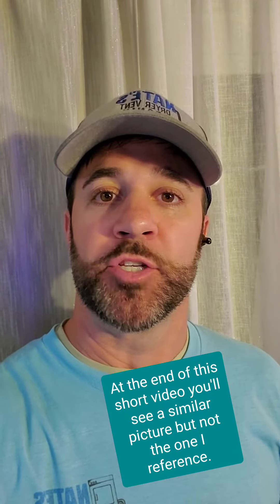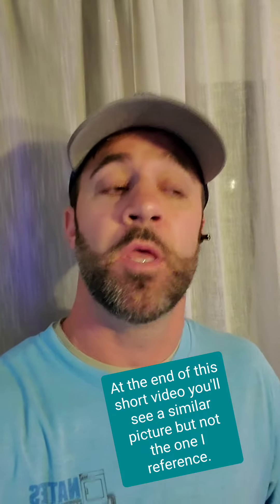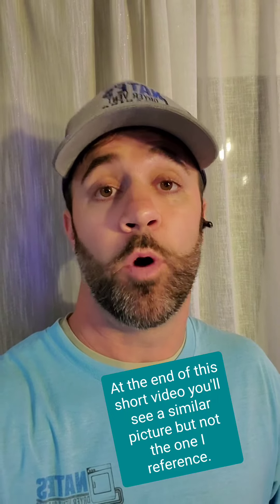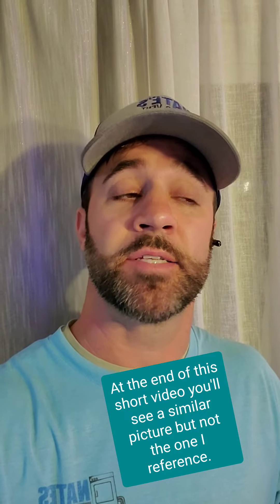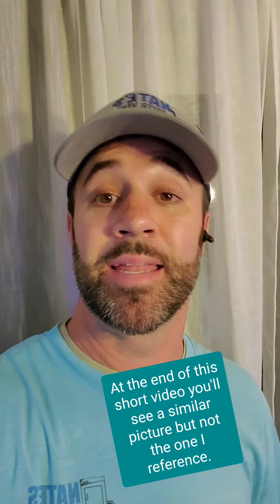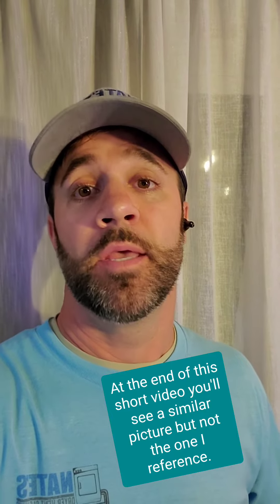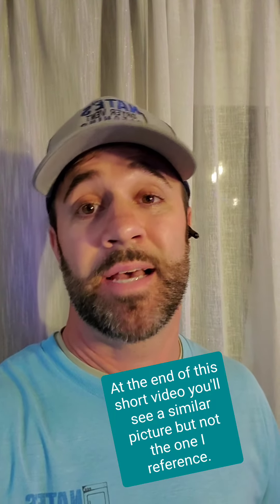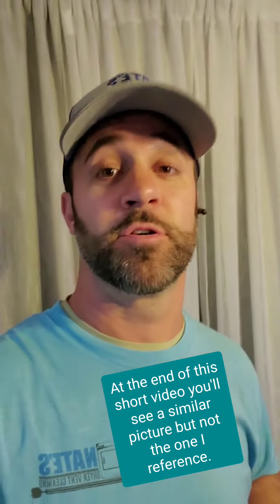Clean Your Lint Screen!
a prime example on why you need to be cleaning your lint screen after every use.